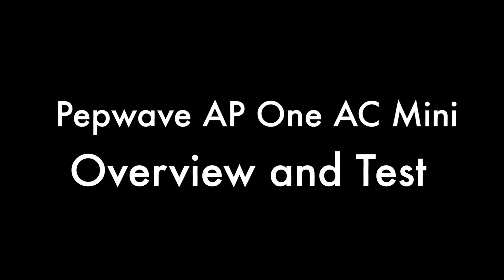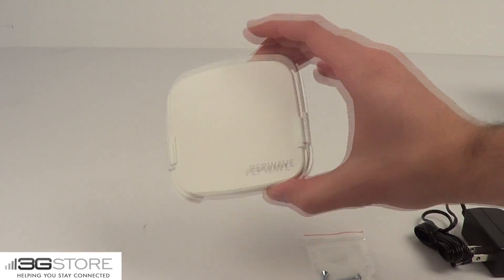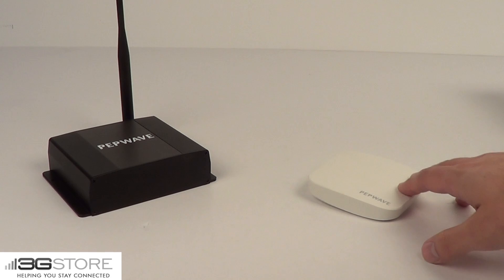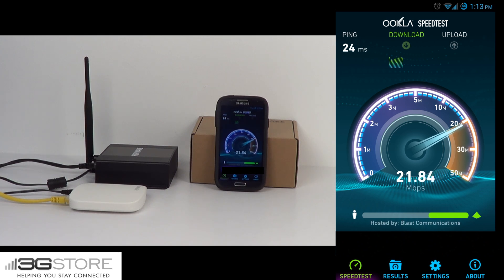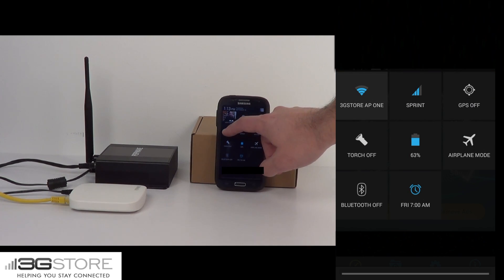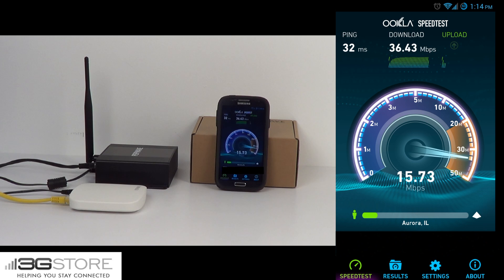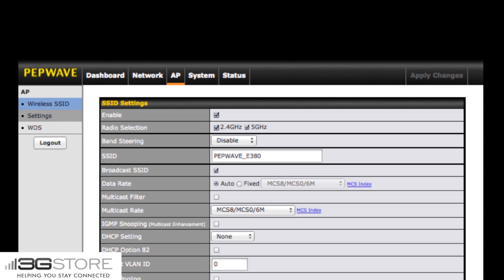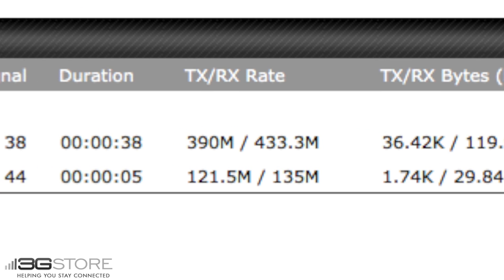AP One AC Mini - Overview and Speed Test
The Pepwave AP One AC Mini comes equipped with a full set of enterprise features and will work instantly with your Peplink Balance router (it can be used with any other router, too, but the full-feature set will only be available when used with other Peplink/Pepwave products). It’s the best choice for adding reliable WLAN to your network. The AP One AC Mini typically broadcasts WiFi up to 300' on the 2.4GHz frequency in a home/office environment (actual real-world WiFi range varies based on construction, interference, etc).